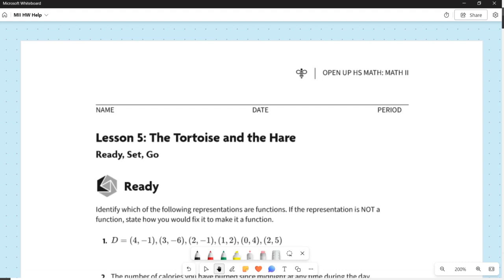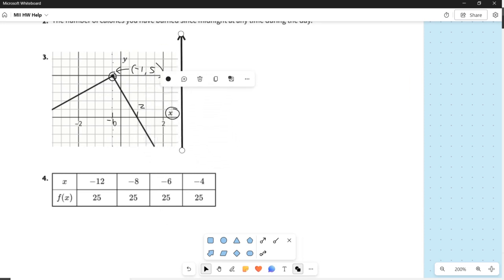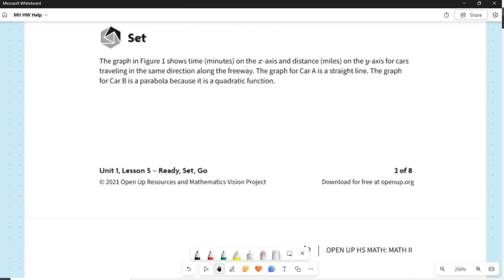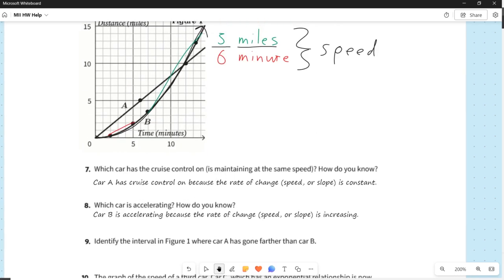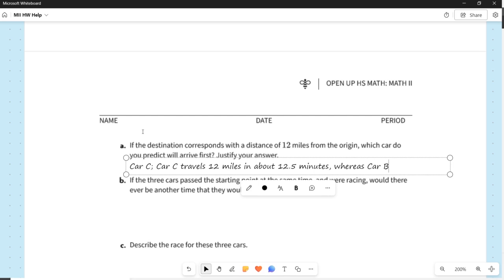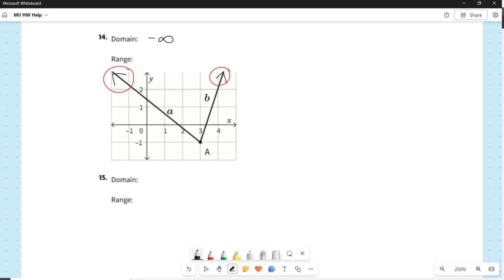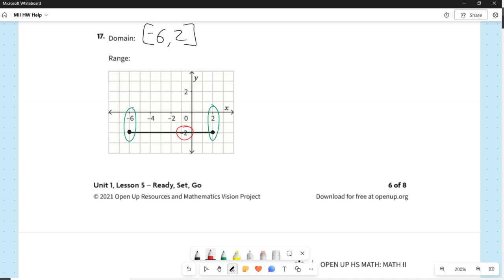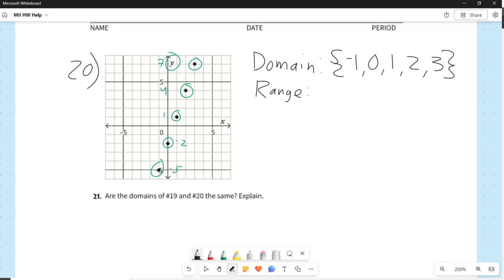M2_1.5_HW Helper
Math 2
Unit 1: Quadratic Functions
Lesson 5: The Tortoise and the Hare

Ready
0:15 Problem 1
4:35 Problem 3
7:54 Problem 4
10:16 Problem 5
13:39 Problem 6

Set
14:53 Problem 7
19:44 Problem 8
22:00 Problem 9
25:31 Problem 10a

Go
30:19 Problem 13
34:47 Problem 14
39:27 Problem 16
41:56 Problem 17
44:50 Problem 19
48:22 Problem 20